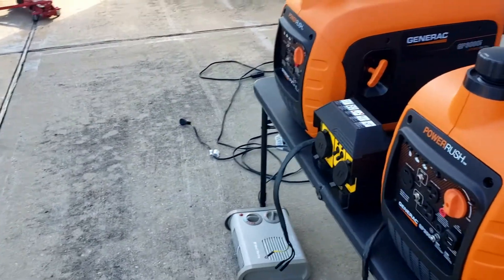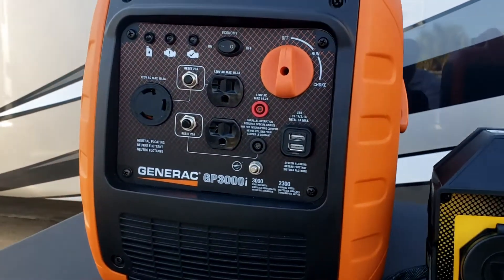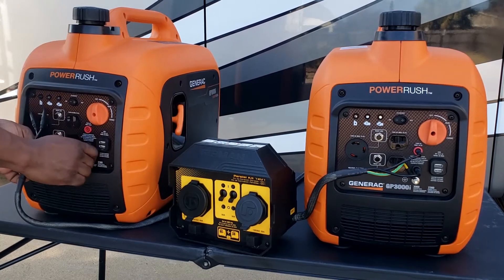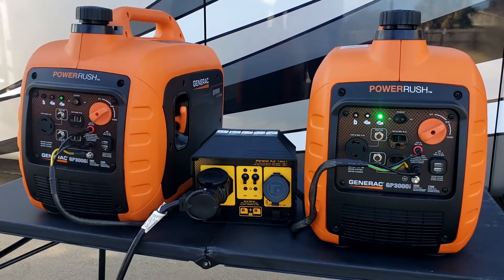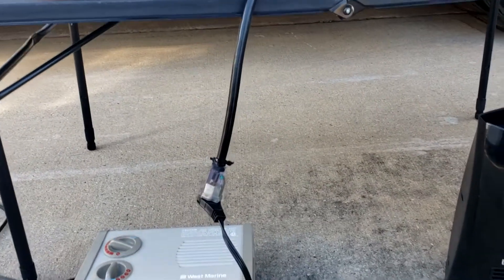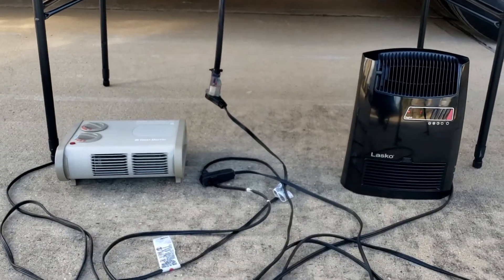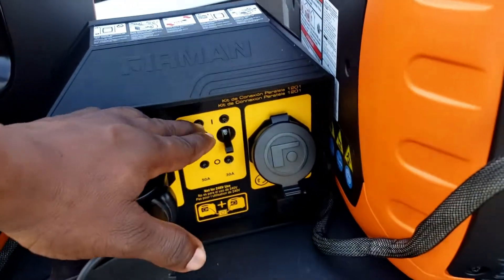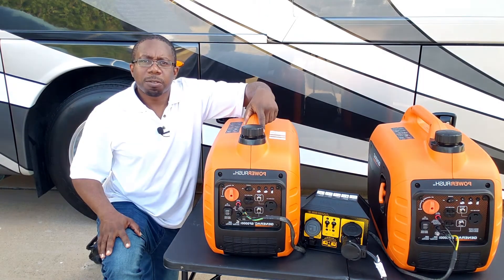How to Parallel 2 Generac gp3000i Generators using the FIRMAN 1201 Parallel kit (Generator Review)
Generac gp3000i:
Firman 1201 Parallel Kit
Parallel two Generac gp3000w Generators using the FIRMAN 1201 Parallel kit